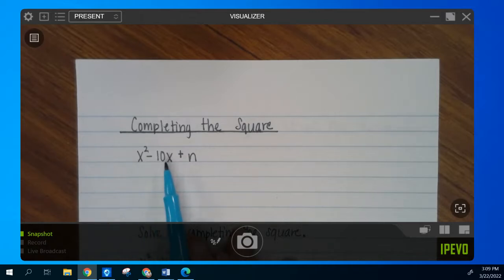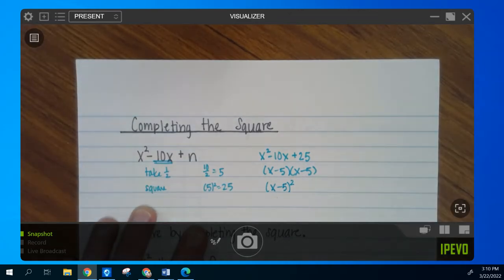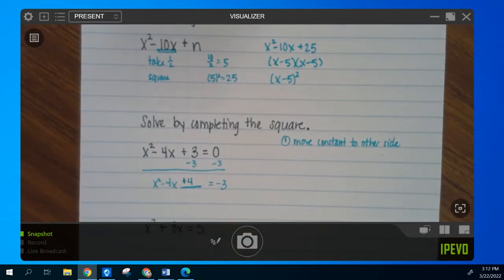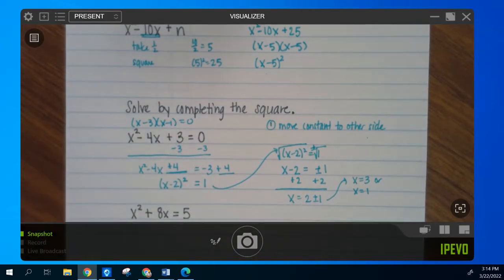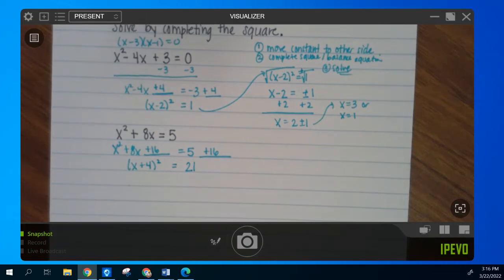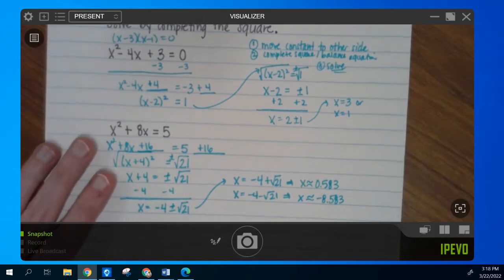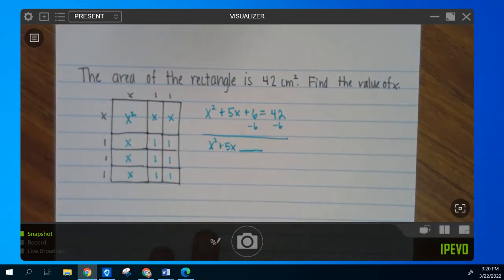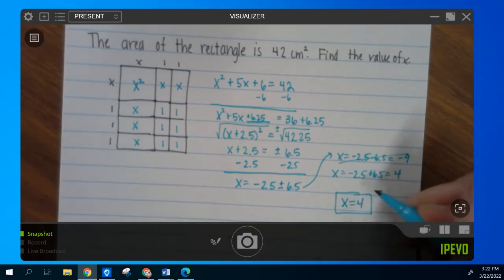Completing the Square Review